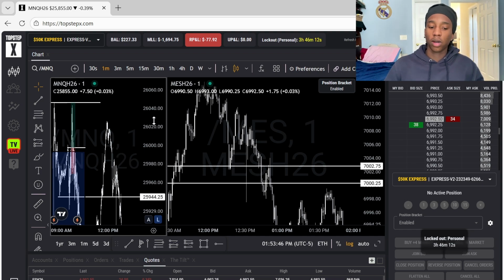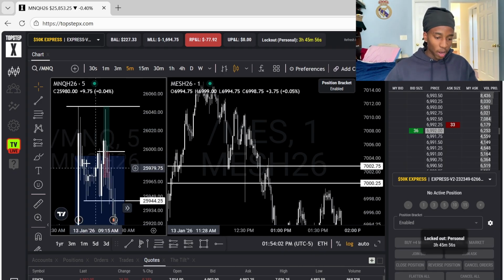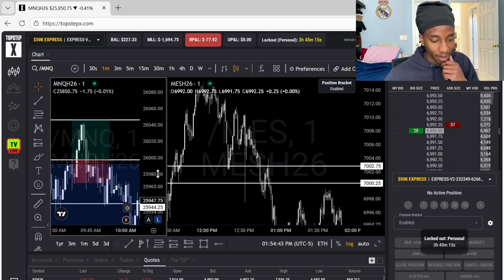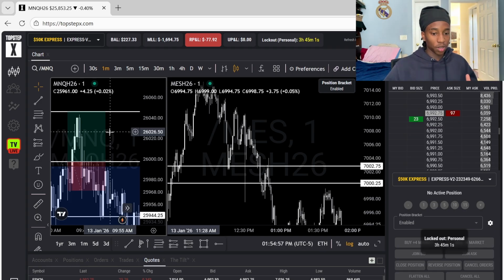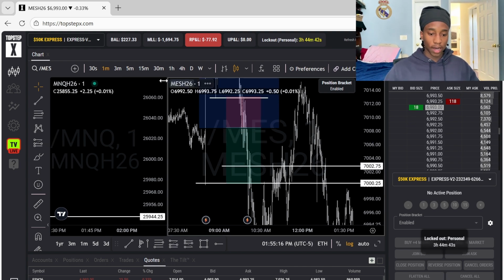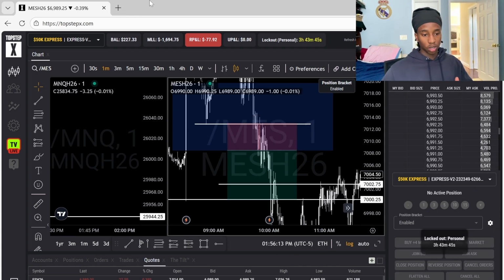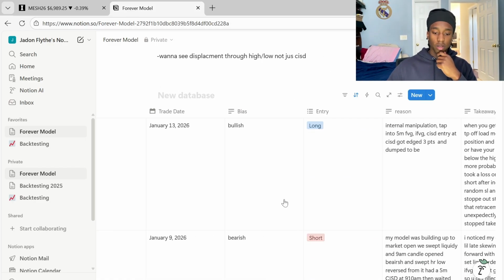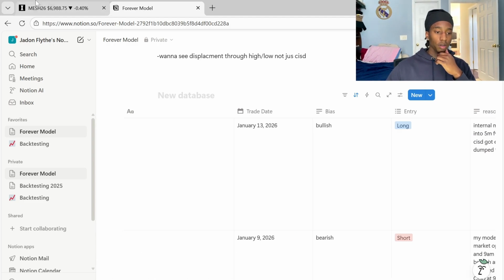TRADE RECAP:1 BE+1 LOSS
Alpha Code 'JAY01' At Checkout!